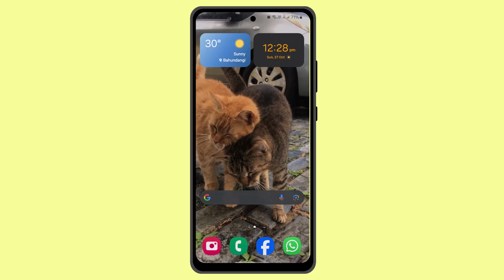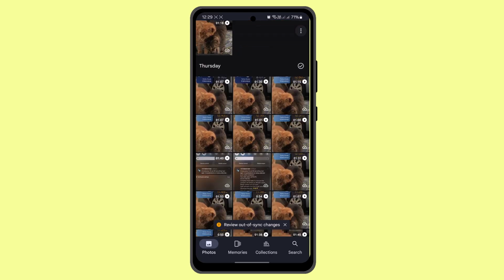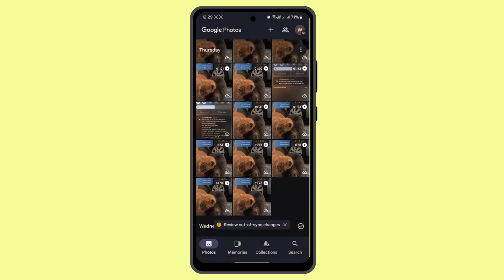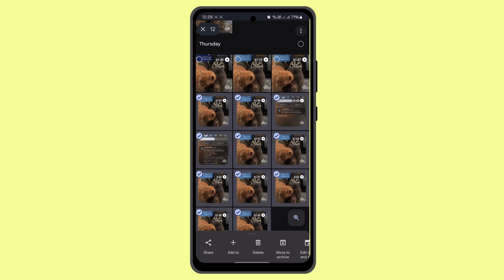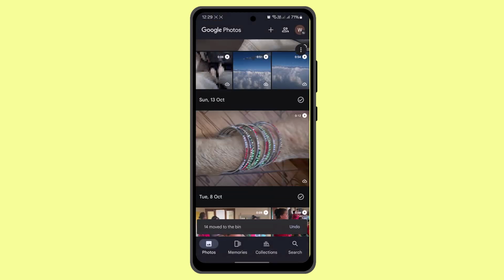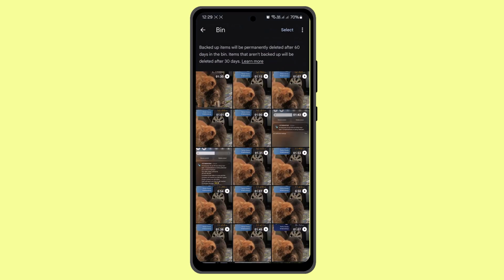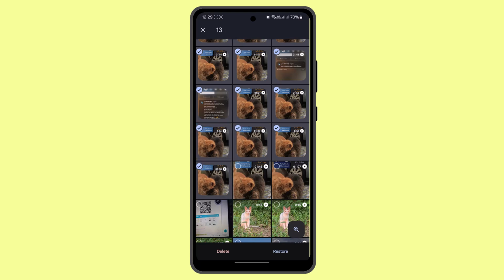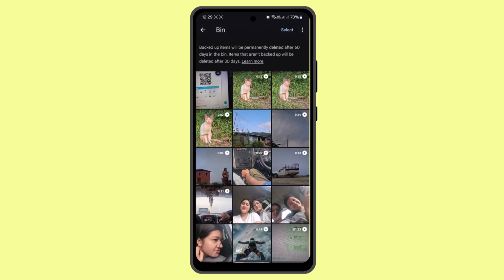How To Remove Photos From Google Photos !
Title: How to Remove Photos from Google Photos | Step-by-Step Tutorial

Description:
In this video, I show you how to remove photos from Google Photos, including how to delete them permanently from the bin. Follow these easy steps to clean up your Google Photos library.

Timestamps:
0:00 - Introduction
0:04 - Opening Google Photos app
0:12 - Deleting a photo by moving it to the bin
0:22 - Navigating to the Bin section
0:39 - Permanently deleting photos from the bin
0:58 - Confirmation of photo deletion
1:00 - Conclusion & wrap-up
1:02 - Call to action (Like, Share, Subscribe)